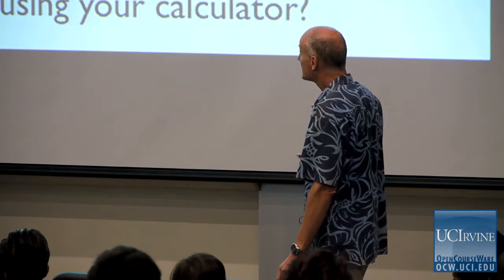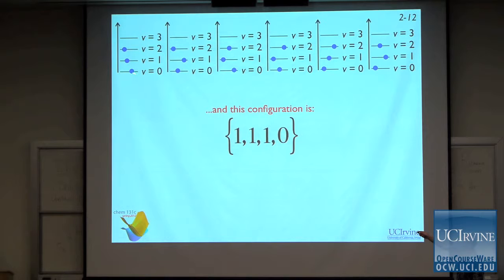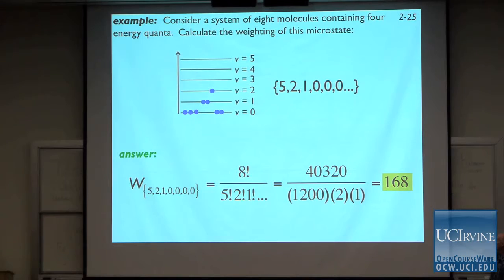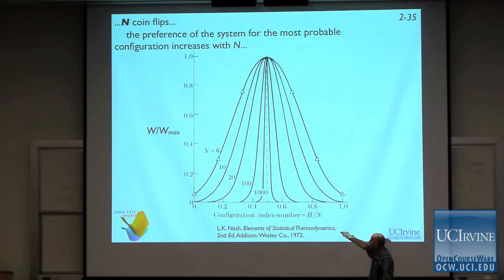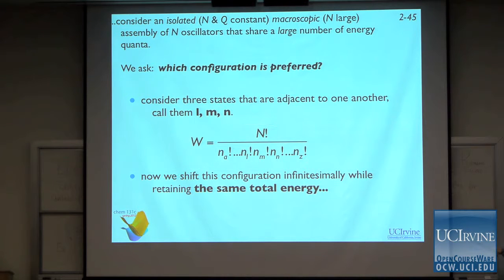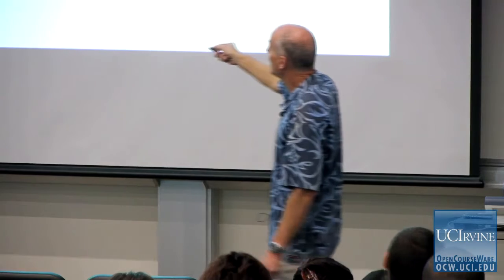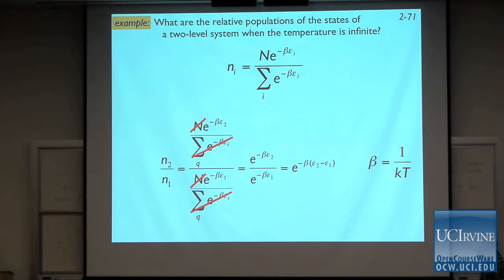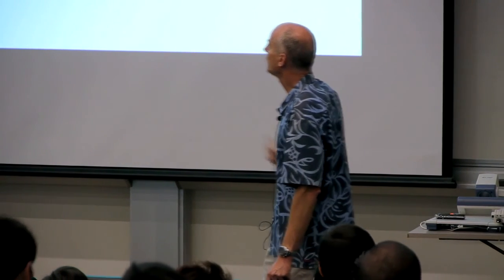Thermodynamic and Chemical Dynamics - Lecture (Part-2)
Thermodynamics is a branch of science concerned with heat and temperature and their relation to energy and work. The behavior of these quantities is governed by the four laws of thermodynamics, irrespective of the composition or specific properties of the material or system in question. The laws of thermodynamics are explained in terms of microscopic constituents by statistical mechanics. Thermodynamics applies to a wide variety of topics in science and engineering, especially physical chemistry, chemical engineering and mechanical engineering.